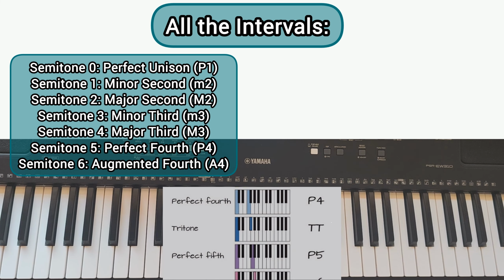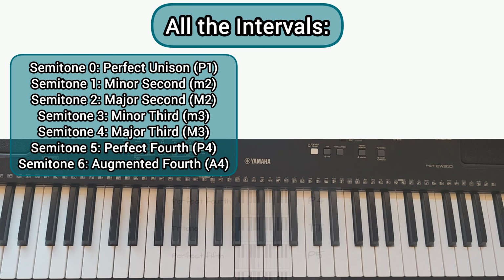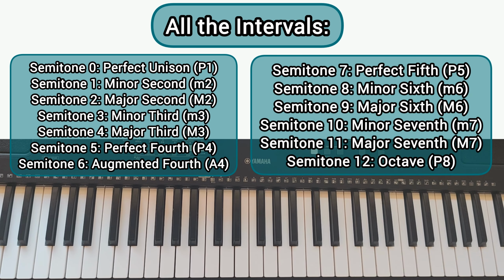Piano Lessons for Beginners: Part 1 – Getting Started! Learn Some Simple Chords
If you are passionate about Piano Playing and want to get started at this beautiful Instrument, this Tutorial video is for you! Step-by Step to playing an awesome Chord Progression used in soo maany songs nowadays! This Piano Lesson is perfect for Beginners! 📝🎶🎹

▶️ Timestamps:

00:00 Intro
00:49 Keyboard Layout
01:40 Piano Notes
02:16 Tone (W) and Semitone (H)
02:40 Sharp (#) and Flat (b)
03:57 ALL the Musical Notes
04:26 IMPORTANT Notice!
04:45 The MAJOR SCALE
06:06 The MINOR SCALE
06:57 MAJOR VS MINOR SCALE
07:18 Interlude
07:33 INTERVALS
09:02 MAJOR CHORDS
10:00 MINOR CHORDS
10:19 MAJOR VS MINOR CHORDS
10:36 What is a Chord Progression?
11:18 AXIS Chord Progression
11:30 EASY Exercise!
11:52 Some Examples of Songs! 🎵
14:09 Piano Playing, In Brief
14:37 Outro

Listen to my songs on Spotify! 🤗😉 🎵🎶